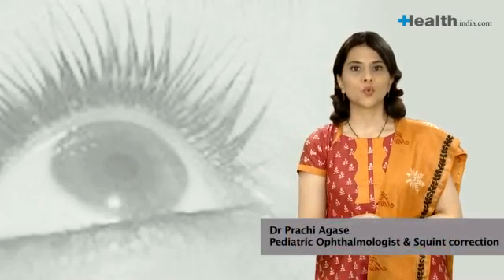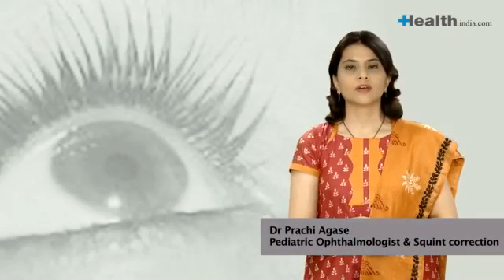First Aid for eye injuries Dr Prachi Agashe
Dr Prachi Agashe, Pediatric Eye specialist at Advanced Eye Hospital, Navi Mumbai, shares her expertise on first aid for eye injuries in children